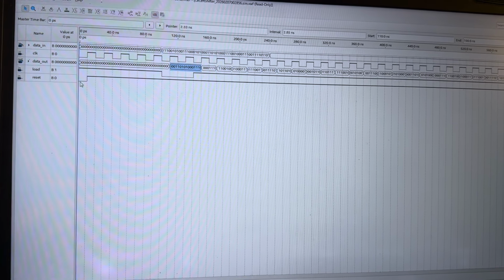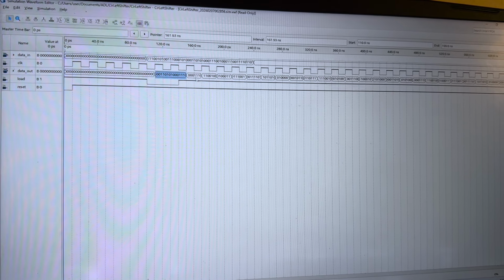Advanced Digital Logic Assignment 3